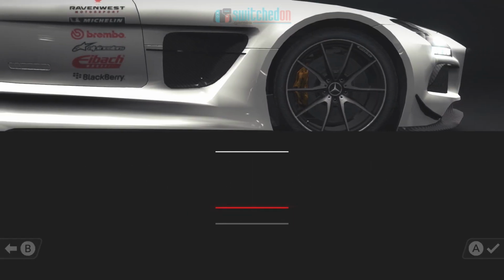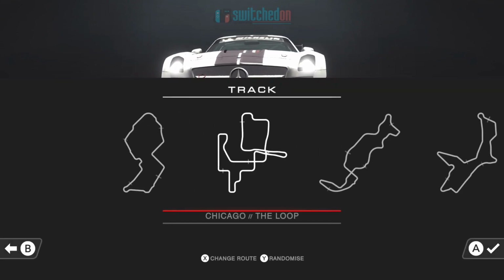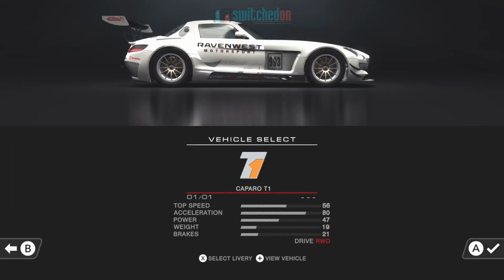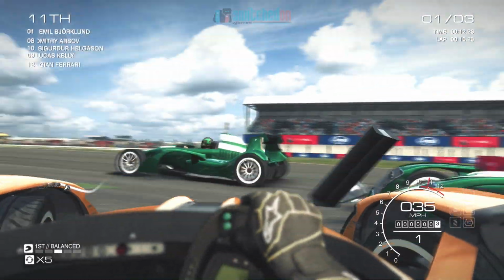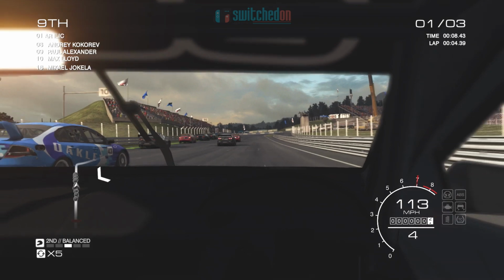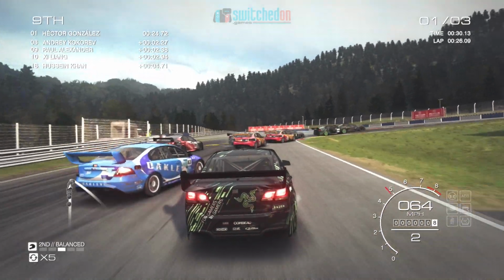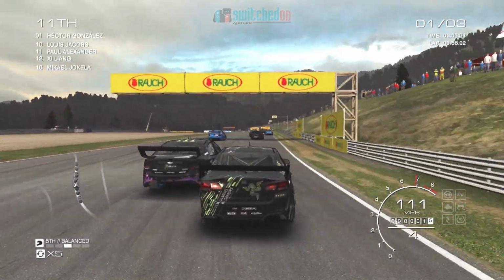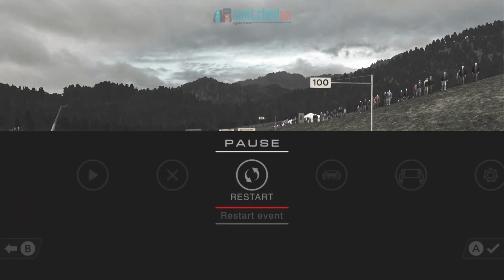What Is?... GRID Autosport on Nintendo Switch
Allow me to show you 'what is' GRID Autosport on the Nintendo Switch.

The Nintendo Switch has been crying out for a decent racing sim and our prayers may have just been answered with this port of Codemasters 2008 classic.